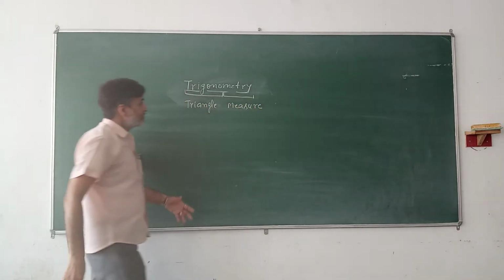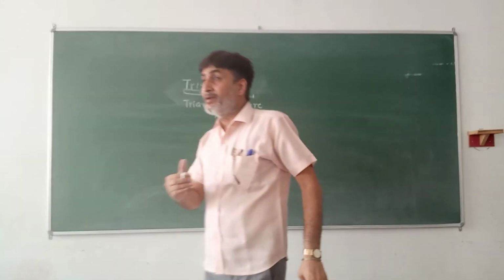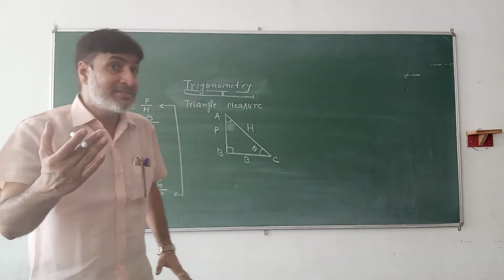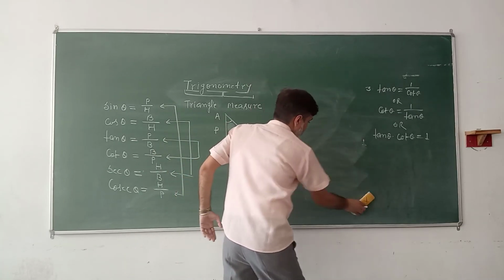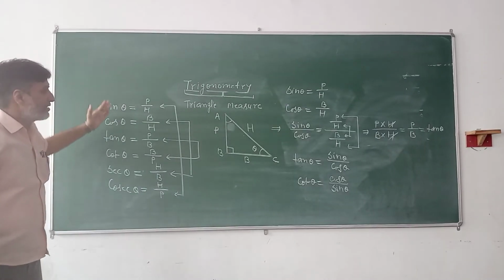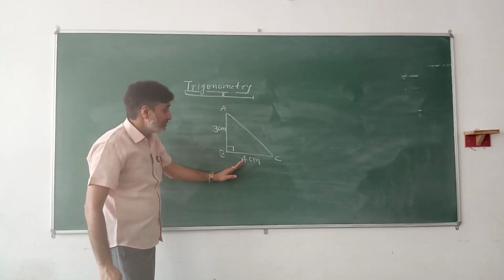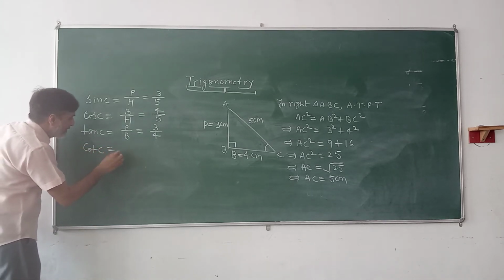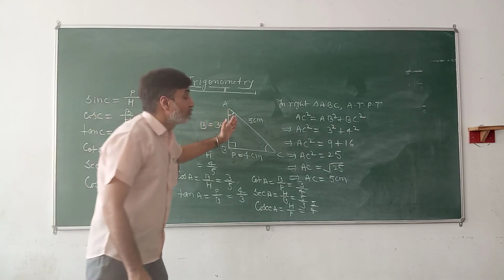CLASS Xth || Introduction to trigonometry || Amit vats